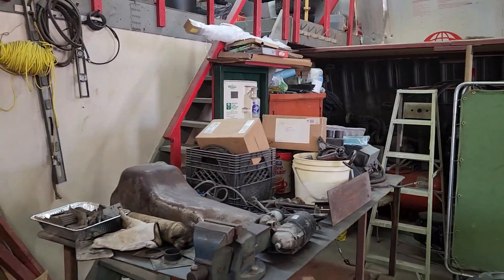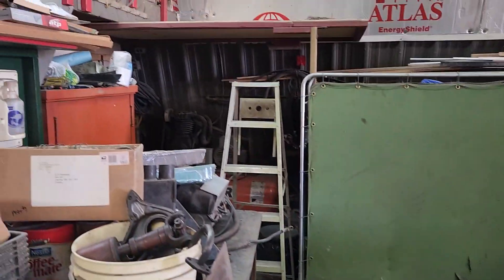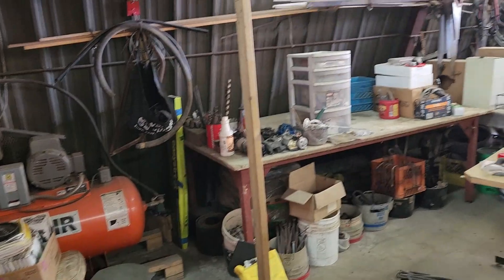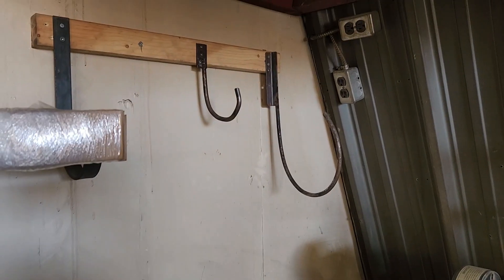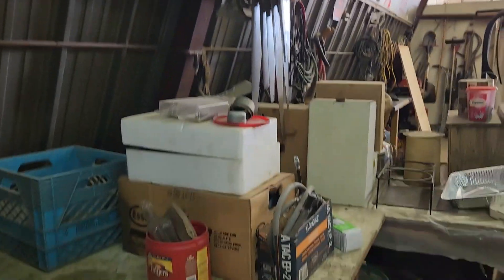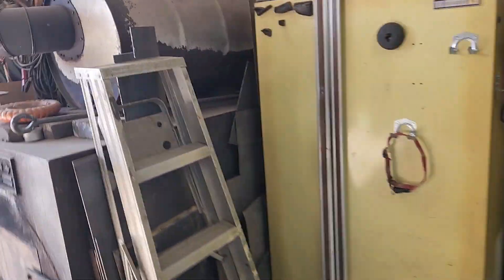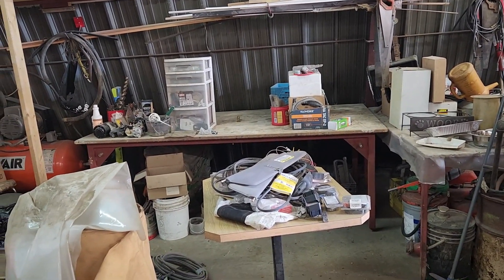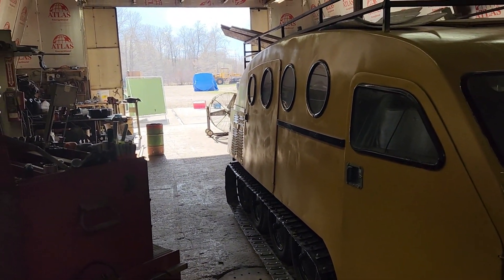NO GOOD DEED GOES UNPUNISHED EXTREME HOARDER | BOMBARDIER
Well as the title says "No good deed, goes unpunished". I've pulled everything out of the back corner and where do I put it now? All jobs seem easier when you start but I have to clean up the clean as I am cleaning. Everything is out, but I have to put it all away once I am done. What have I done to myself?

Repairing a Bombardier snow bus can be a complex and challenging process. The snow bus is a highly specialized vehicle that requires specialized knowledge and tools to repair. The track system, in particular, is a critical component of the snow bus that requires careful maintenance and repair. Bombardier snow buses have a long and successful history of providing safe and reliable transportation in extreme weather conditions. Their operation is similar to that of conventional buses, but their specialized track system allows them to navigate difficult terrain safely. Repairing a snow bus can be complex and challenging, requiring specialized knowledge and tools.